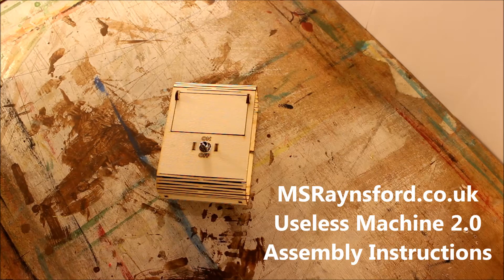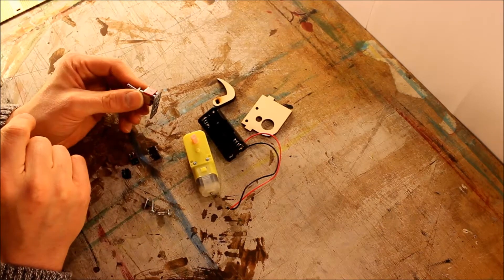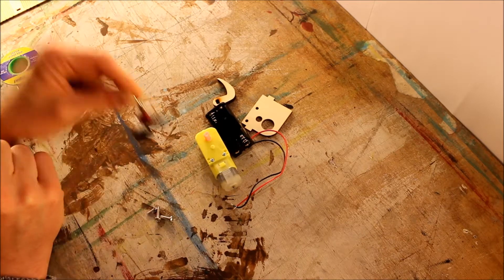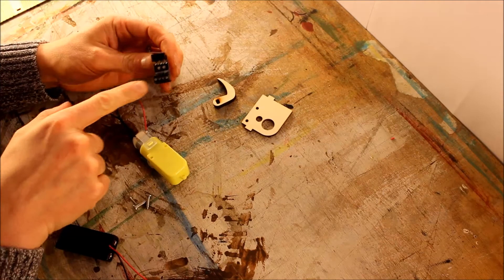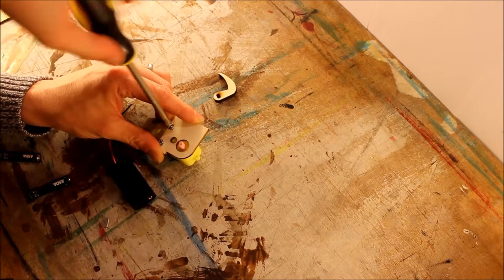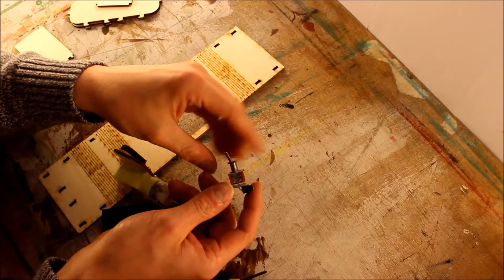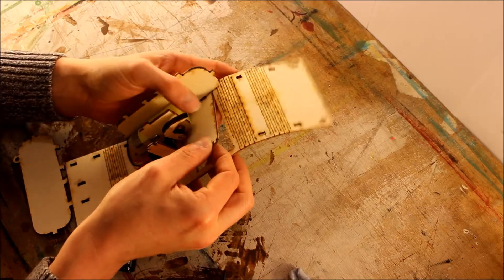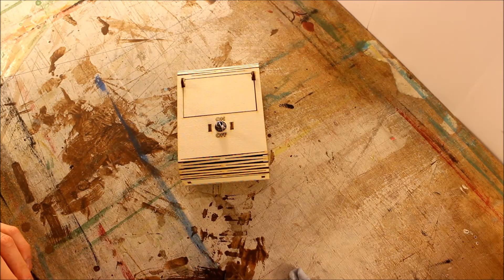Useless Machine 2.0 Assembly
Assembly Tutorial for MSRaynsford.co.uk Useless Machine 2.0
No glue required